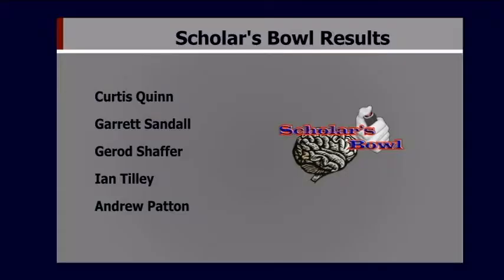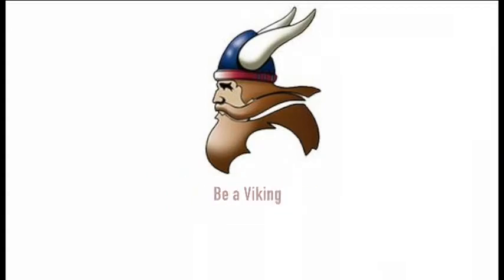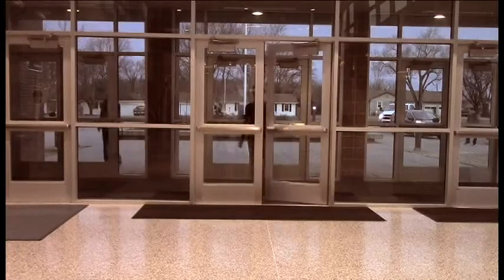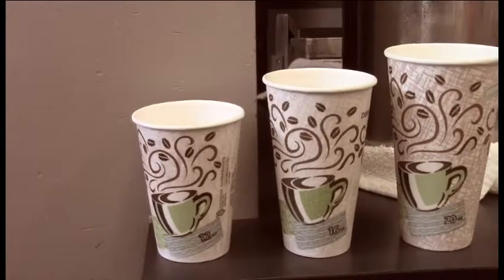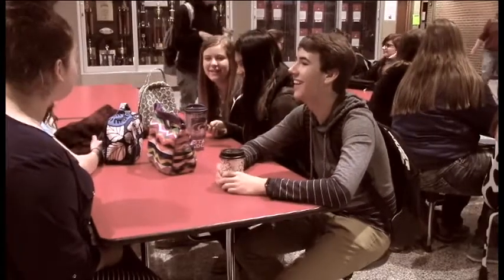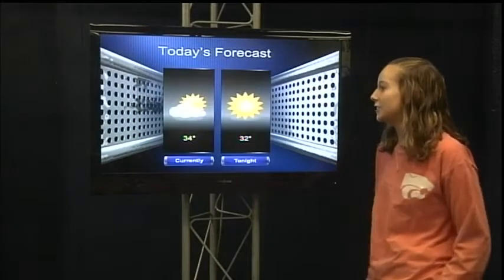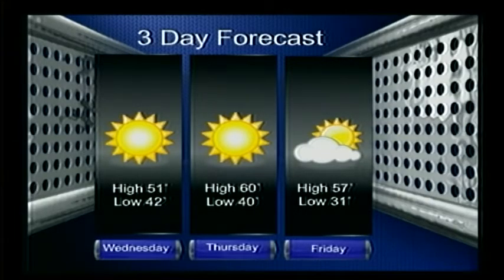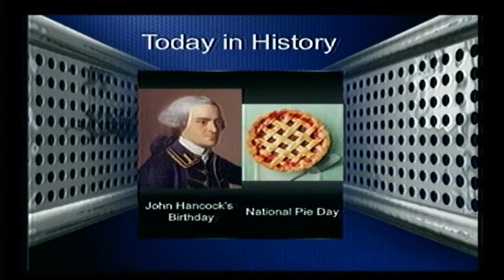1-23-18 SVTV Daily News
Washburn Tech Entrance Exam